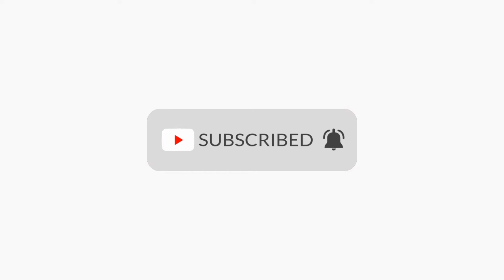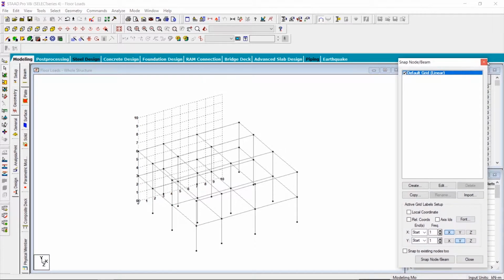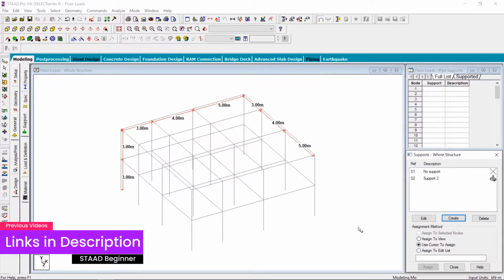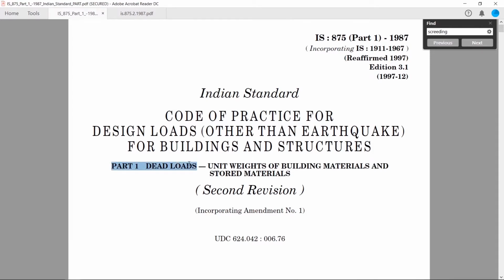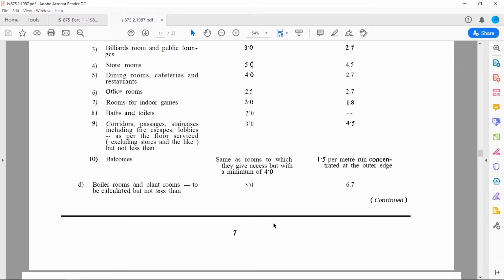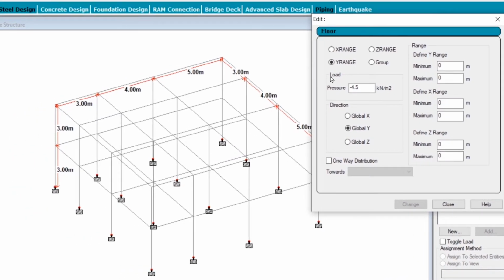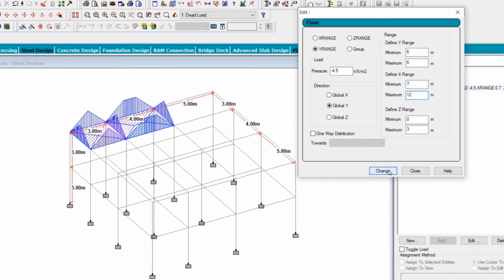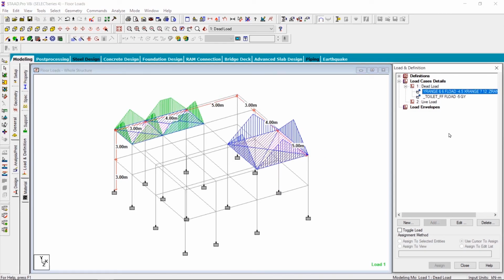Floor Loads in STAAD Pro | STAAD Pro for Beginners